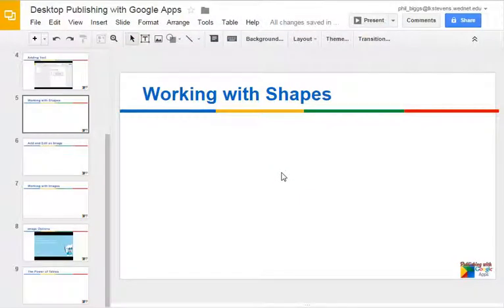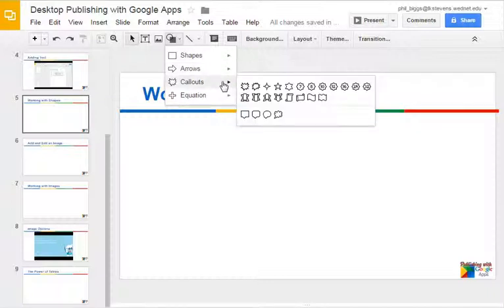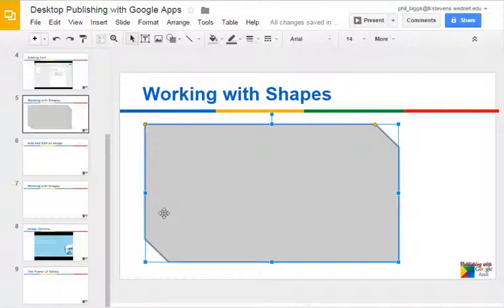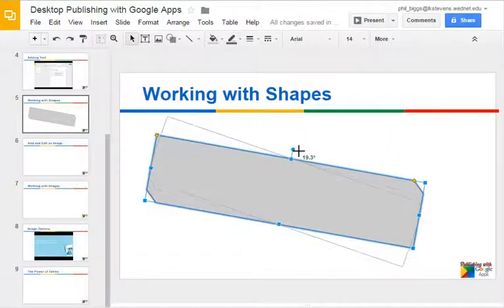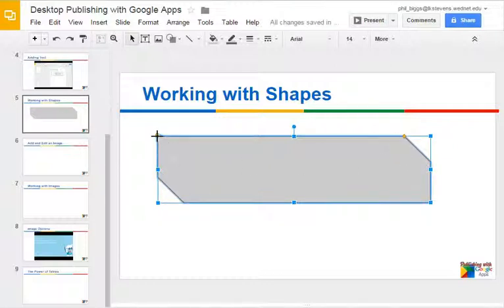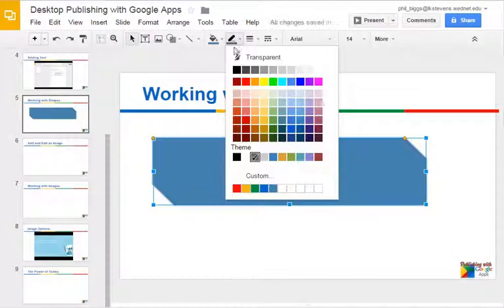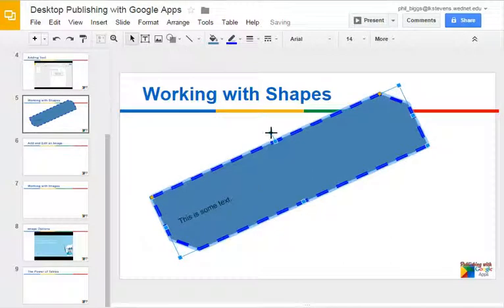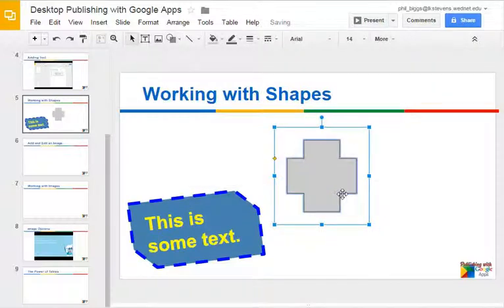Shapes in Google Draw and Slides